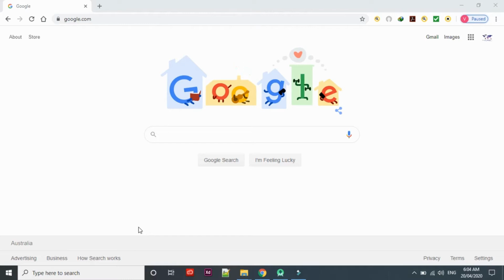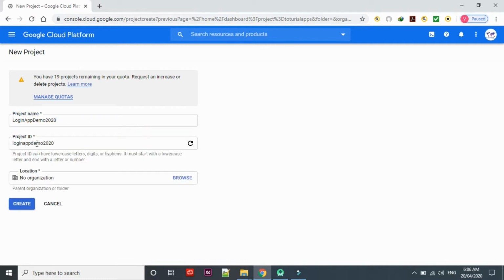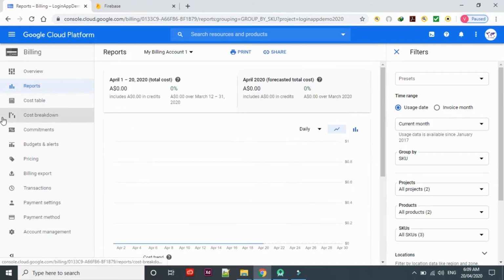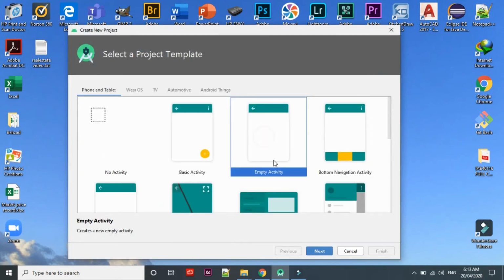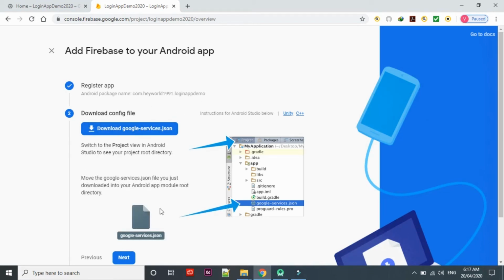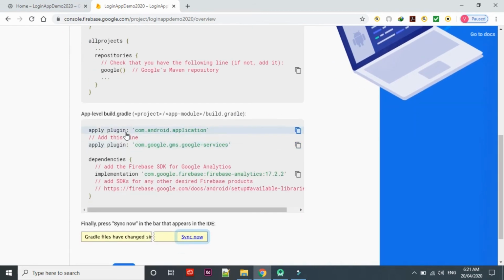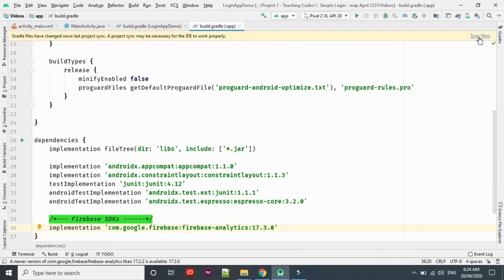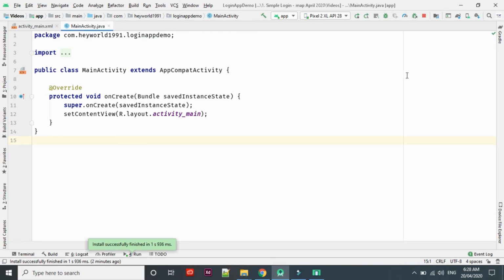How to build an android app in android studio | For beginners | 2020 Version | Part 2 - setup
How to build a login app using android studio for beginners in part 2 we are going to setup our work space and how to connect our app to google services.
In this video we will:
- Create a google cloud console,
- Setup a Firebase project,
- Create our first project in android studio, and lastly we run our initial version of app.

This videos has been created by Behzad, author of Make it Simple chancel.